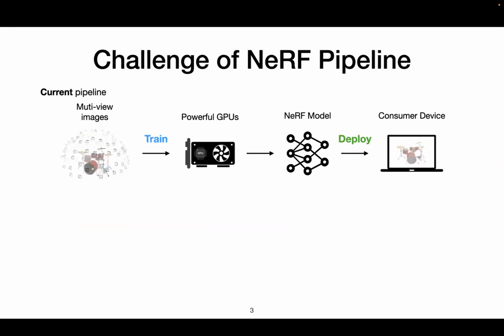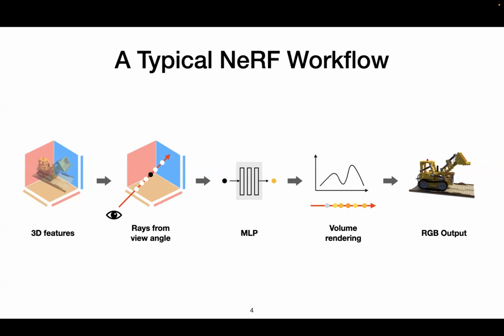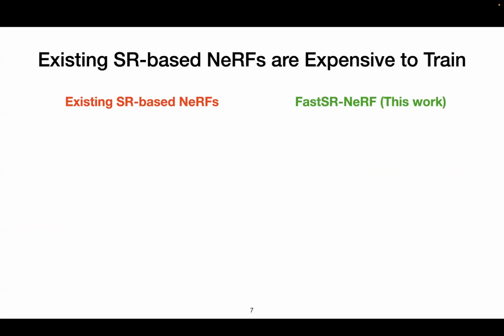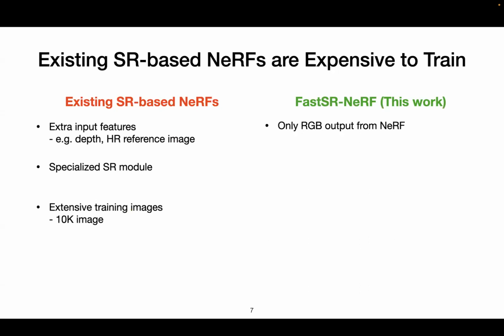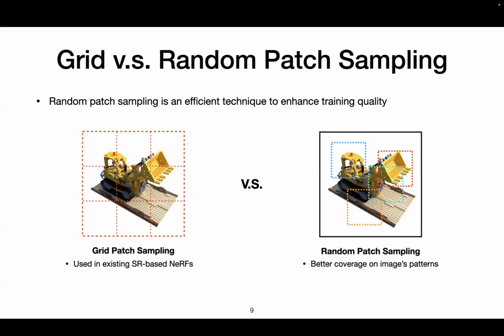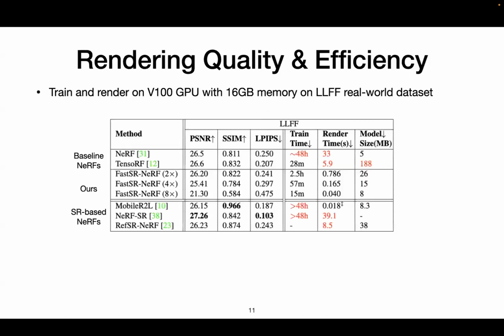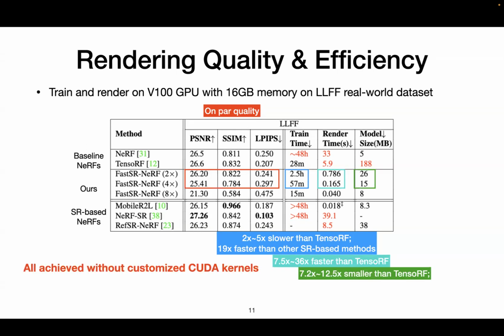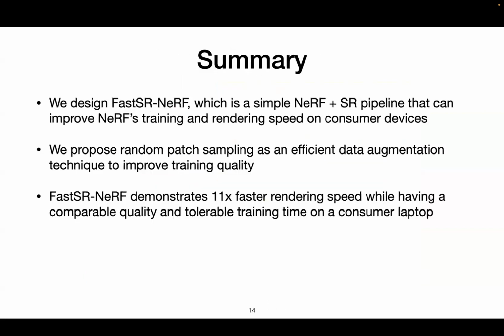FastSR-NeRF: Improving NeRF Efficiency on Consumer Devices With a Simple Super-Resolution Pipeline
Authors: Chien-Yu Lin; Qichen Fu; Thomas Merth; Karren Yang; Anurag Ranjan
 Description: Super-resolution (SR) techniques have recently been proposed to upscale the outputs of neural radiance fields (NeRF) and generate high-quality images with enhanced inference speeds. However, existing NeRF+SR methods increase training overhead by using extra input features, loss functions, or expensive training procedures such as knowledge distillation. In this paper, we aim to leverage SR for efficiency gains without costly training or architectural changes. Specifically, we build a simple NeRF+SR pipeline that directly combines existing modules, and we propose a lightweight augmentation technique, random patch sampling, for training. Compared to existing NeRF+SR methods, our pipeline mitigates the SR computing overhead and can be trained up to 23x faster, making it feasible to run on consumer devices such as the Apple MacBook. Experiments show that our pipeline can upscale NeRF outputs by 2-4x while maintaining high quality, increasing inference speeds by up to 18x on an NVIDIA V100 GPU and 12.8x on an M1 Pro chip. We conclude that SR can be a simple but effective technique for improving the efficiency of NeRF models for consumer devices.